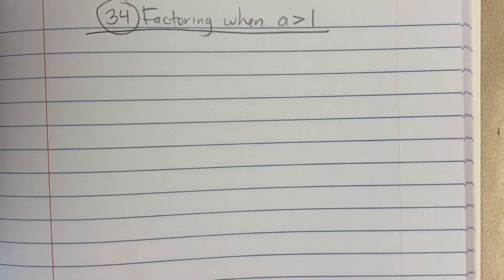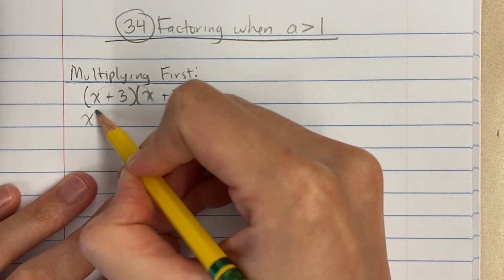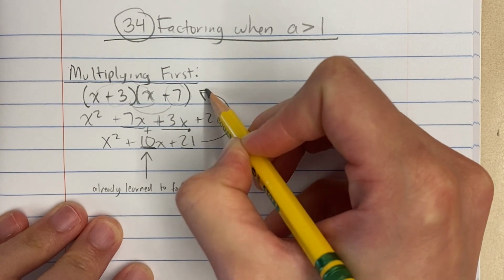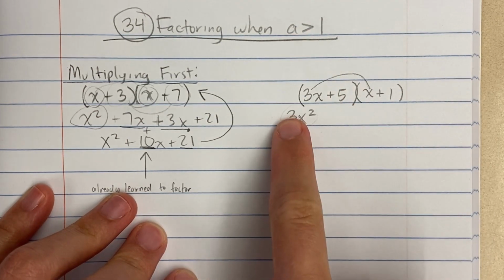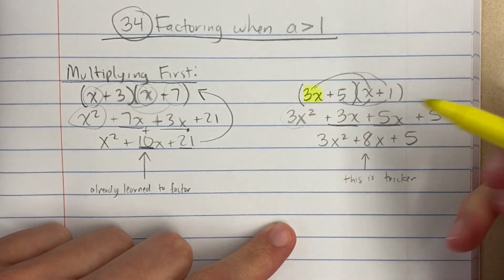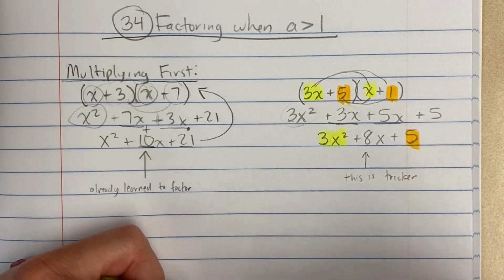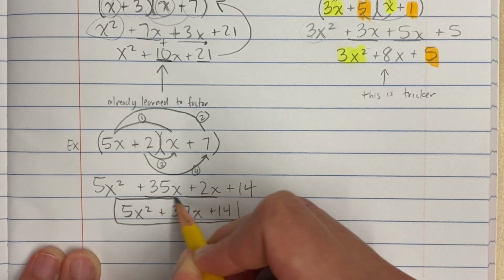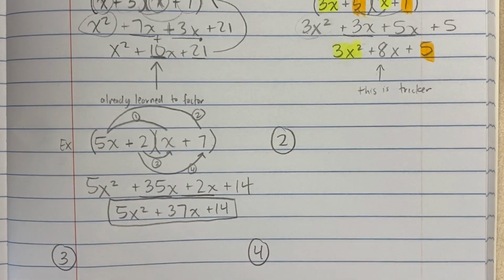34 Video #1 1